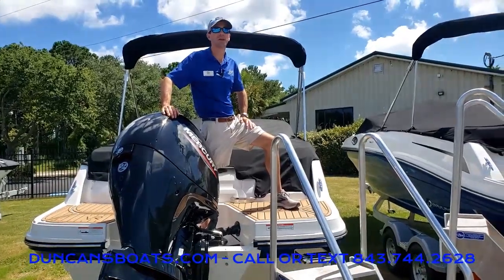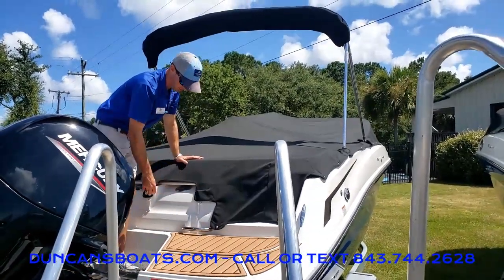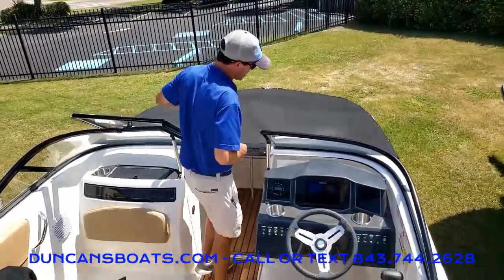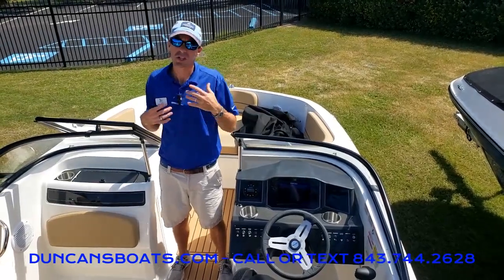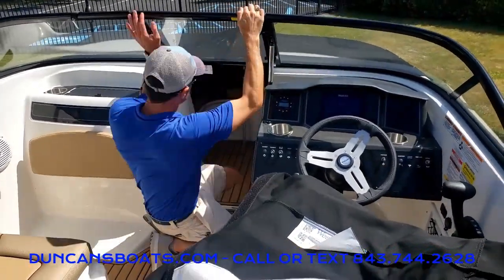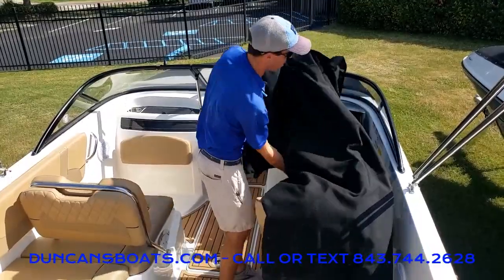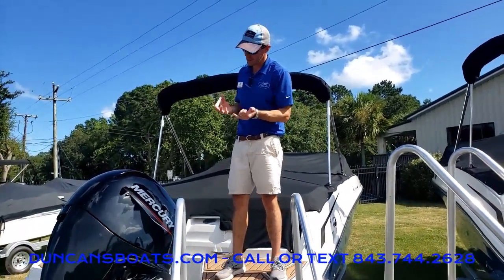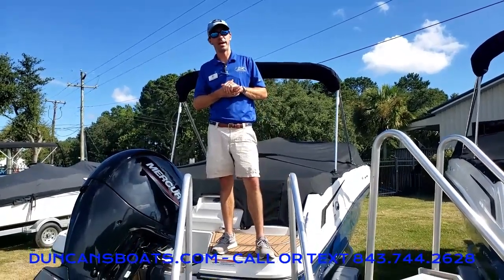Covering Your Boat with a Bow Well and Cockpit Cover Snap On Cover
We'll show you proper ways to remove then cover your boat with bow well and cockpit snap on cover. Included are recommended care with this type of cover as well.